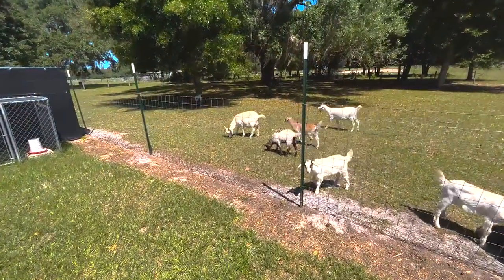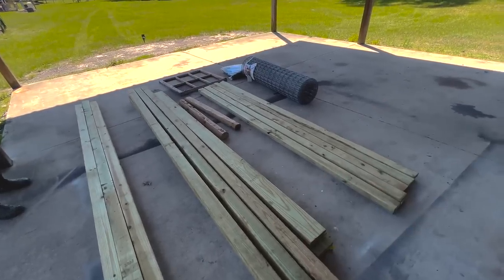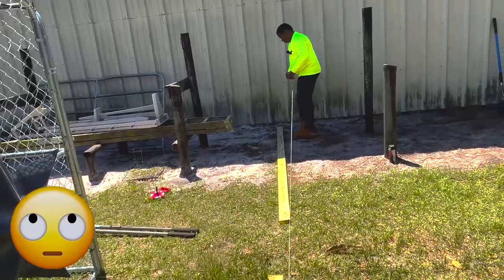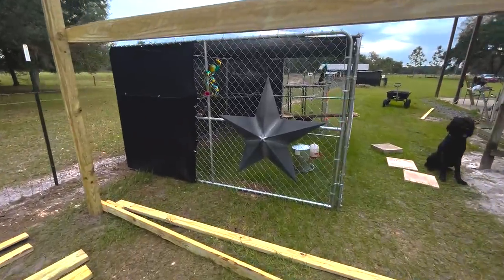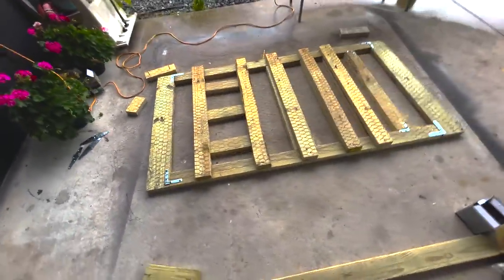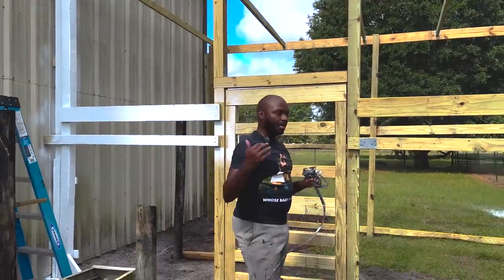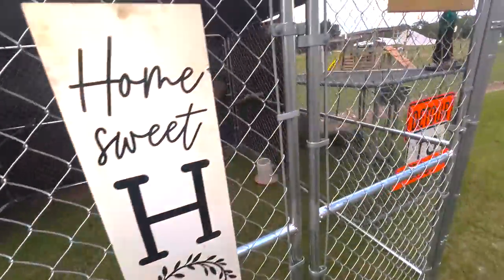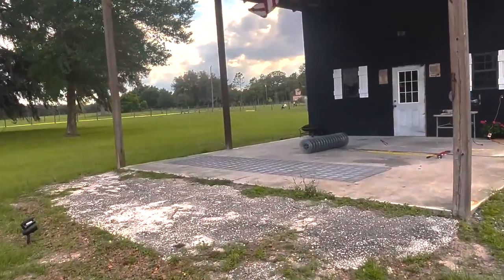Building An Aviary For Our Peacock's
Hello Farm Family. Thank you for joining us for another upload. The work on a homestead never stops but we love it. Directly off of the road from the Alabama Homesteaders Meet & Greet at Petals From The Past, we jumped right into our next project...an Aviary for our Peafowl Elvis (Peacock) & Priscilla (Peahen). This build will more than triple the space of the current home so we are excited to get it under way. Per usual, Natalie & I have a plan which typically makes it easy to execute...but things don't always go as planned.

Thank you to all of our "old" subscribers & welcome to our new subscribers, many of whom are from Cog Hill Farm (hello Cog Squad). You may also follow us on other social media platform highlighted below:

Facebook.com/ourbrownfarmhouse